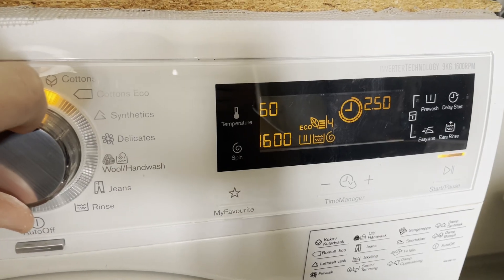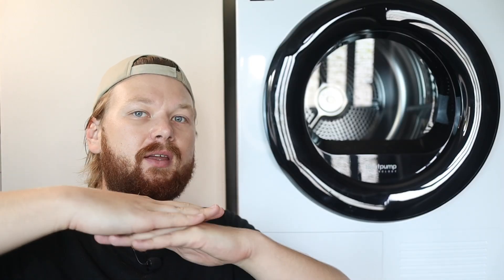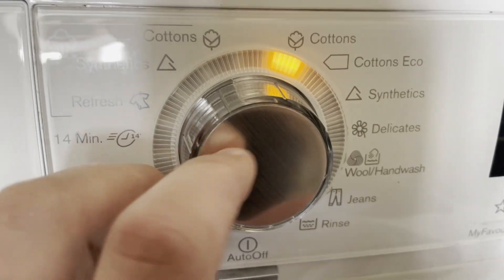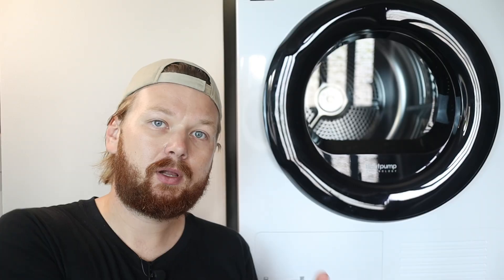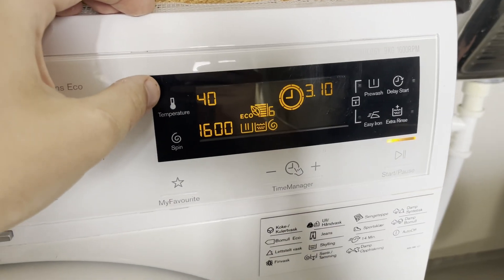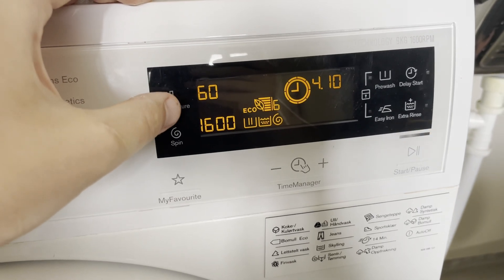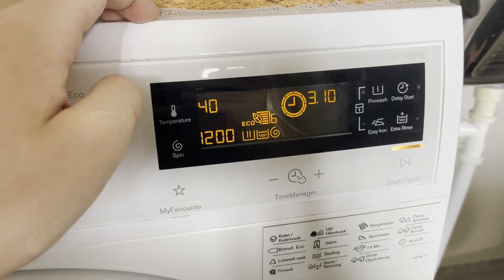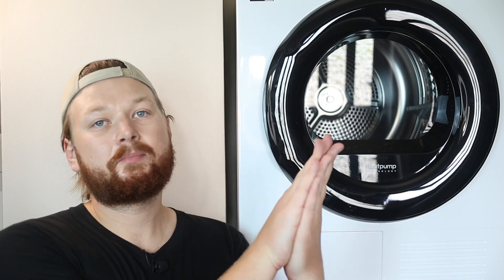Cotton Eco on Washing Machines: Better Than Regular Cotton?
Cotton Eco is one of the more environmentally friendly washing machine programs. Today I'll explain how it works, what the advantages are, and what the disadvantages are.